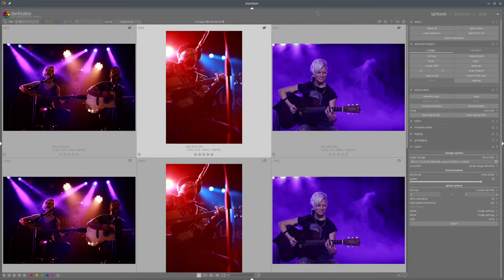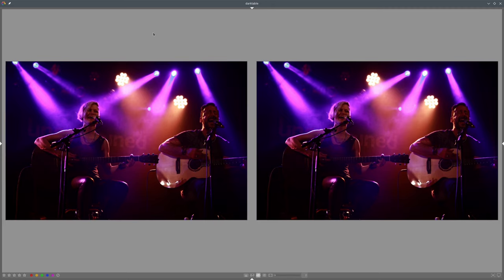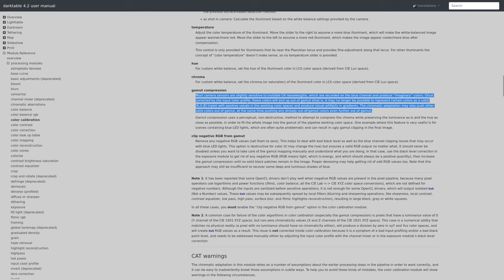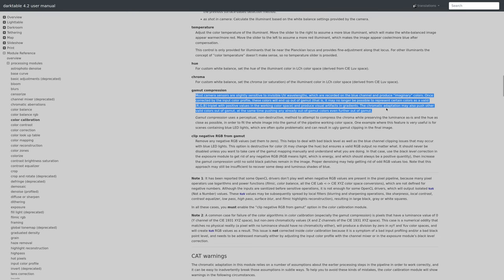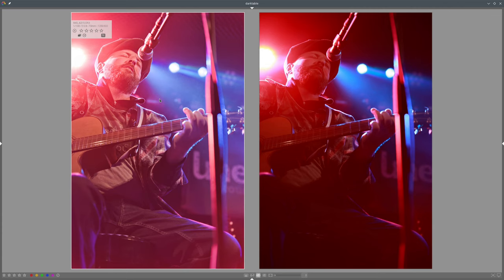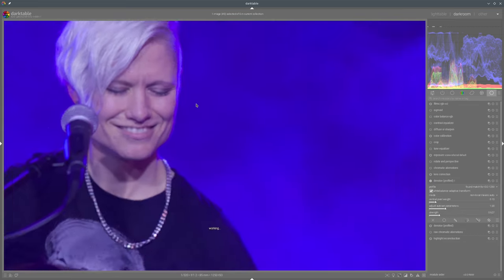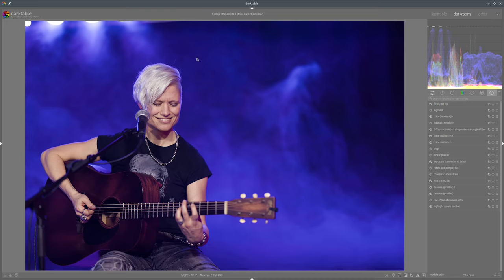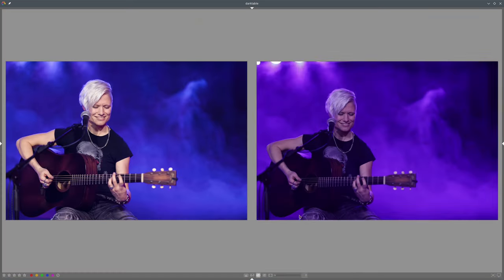Darktable Episode 66: Difficult lighting conditions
0:00 Intro
1:51 Edit 1
11:58 Edit 2
16:20 Edit 3
Free/Open Source Photography:

The raw files used in this episode is the property of Michel Schenker  with corresponding copyright. It may not be used for commercial purposes.

A big thanks to Michel Schenker who allowed us to use his raw files for demonstration purposes!